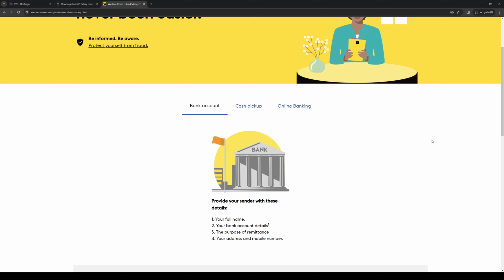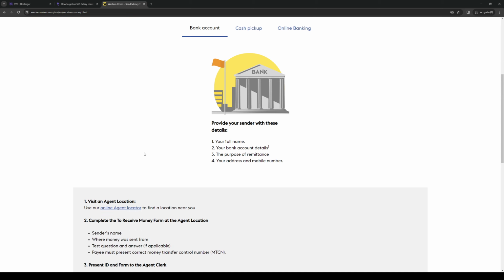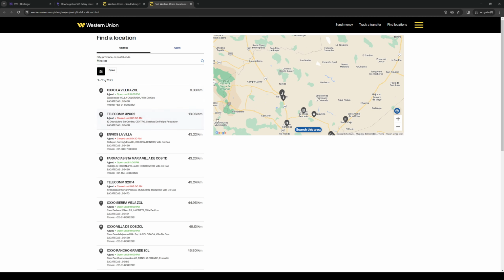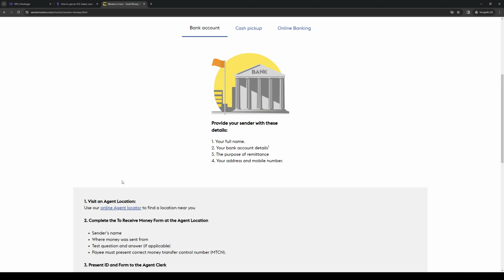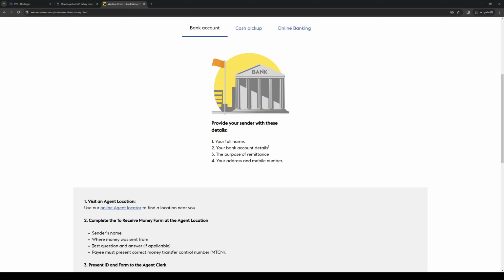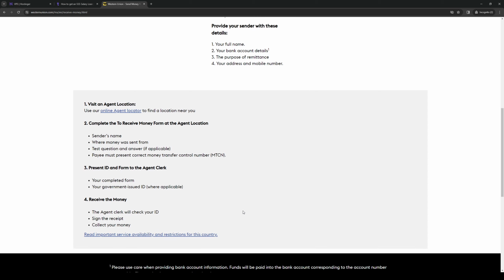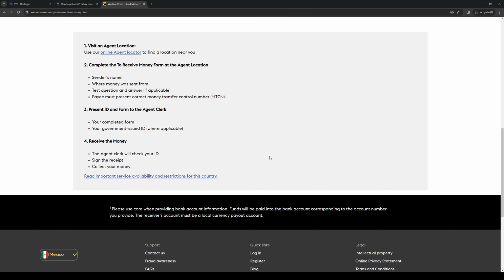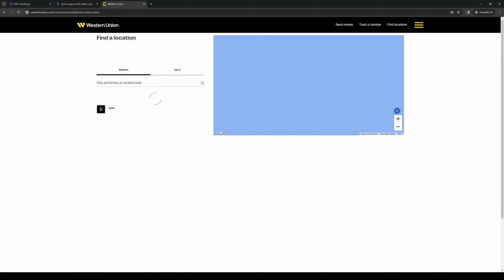How to Receive Money From Western Union to Bank Account 2024 (Western Union Money Transfer)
How to Receive Money From Western Union to Bank Account

If you don't know How to Receive Money From Western Union to Bank Account, please check out my video, because in this video I will show you how to use the western union app.